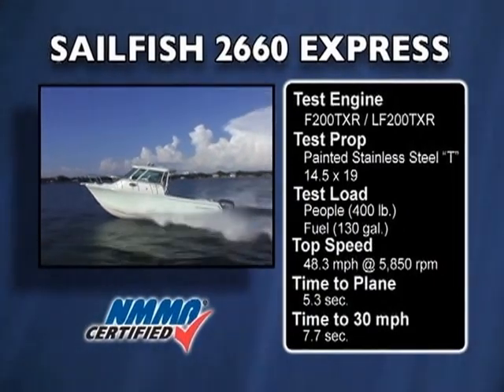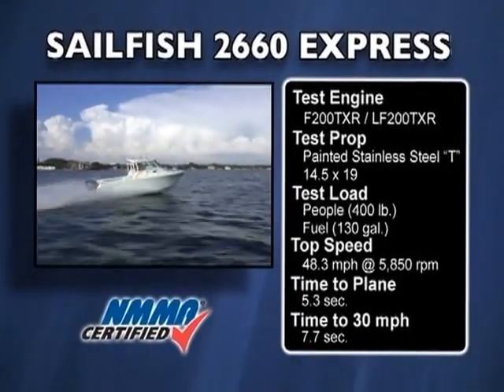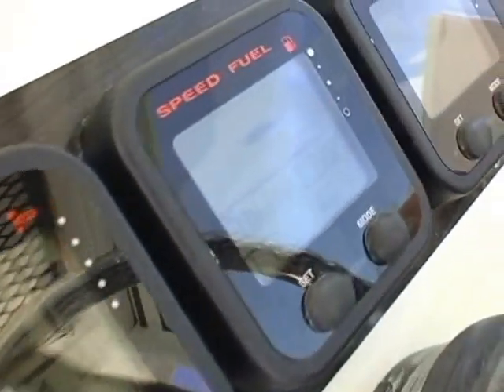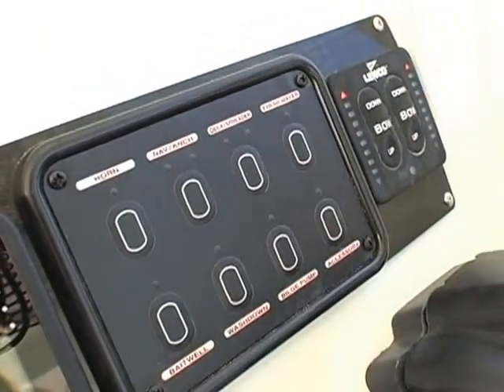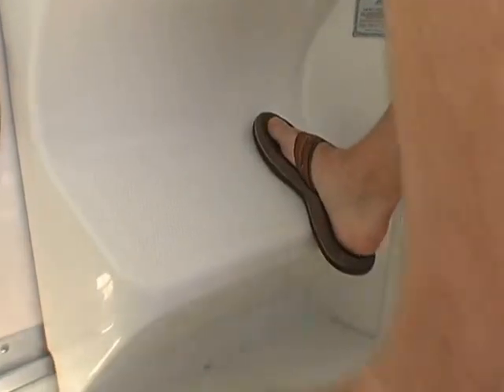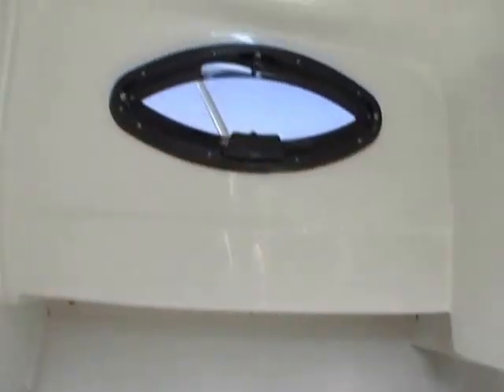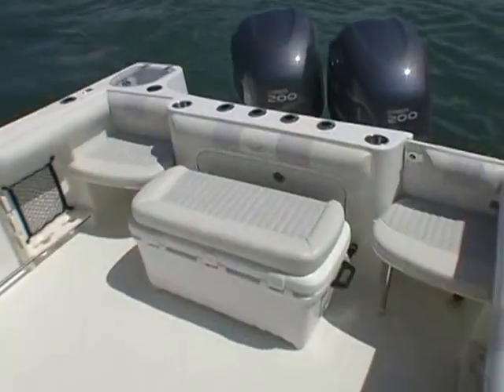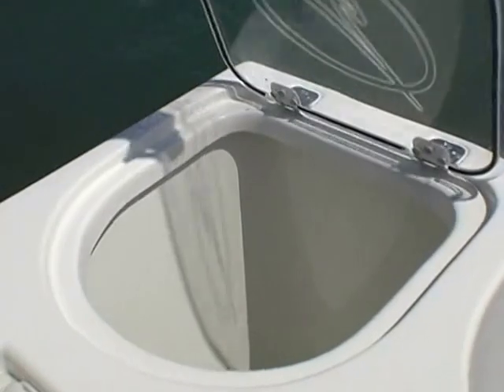2660WAC Pilot House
Boating Life Test Boat Review